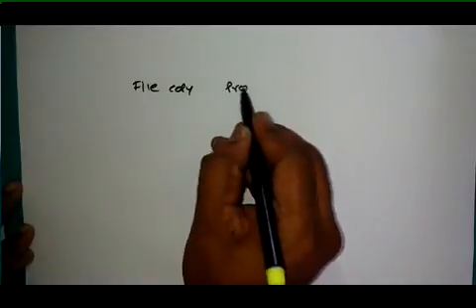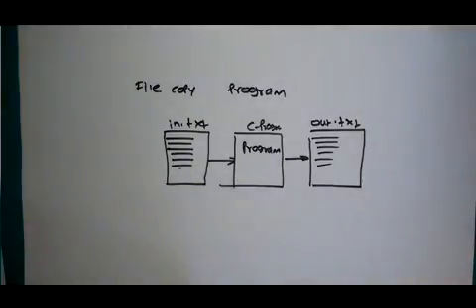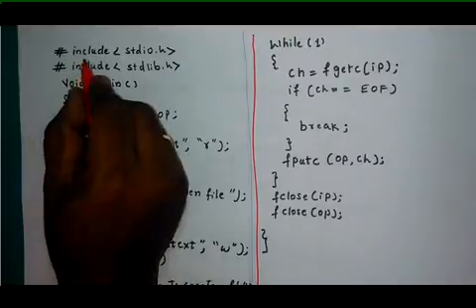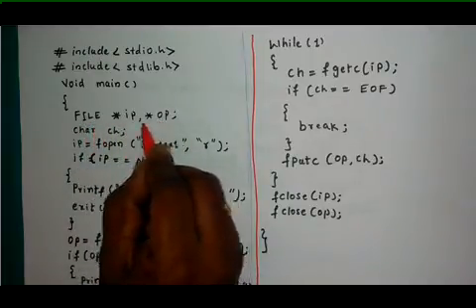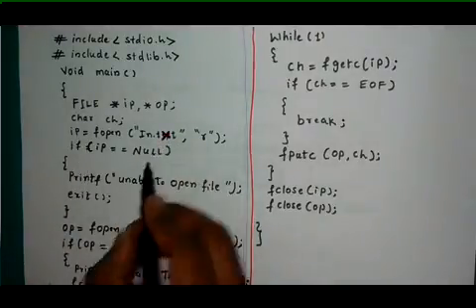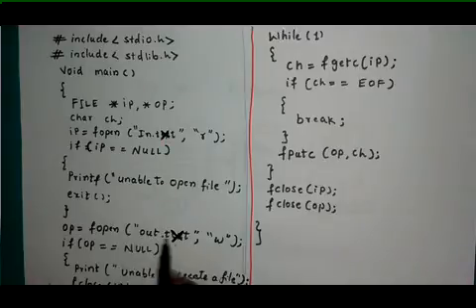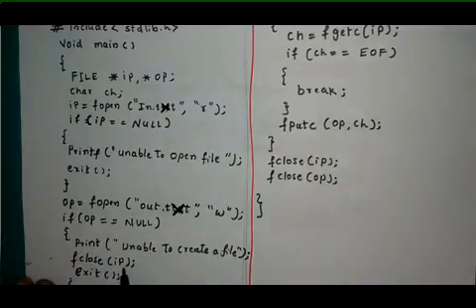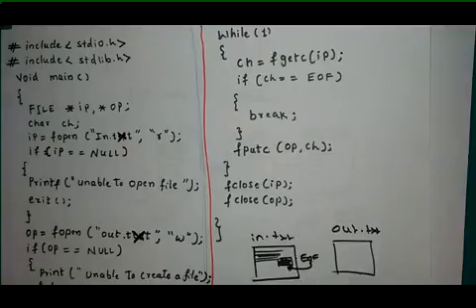example to illustrate file programming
A C-program to to copy content from in.txt to out.txt